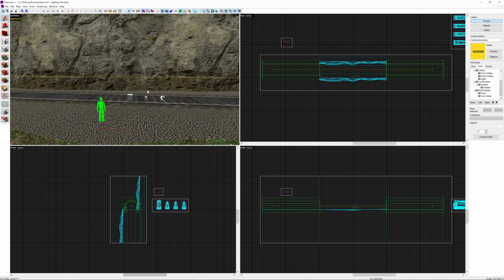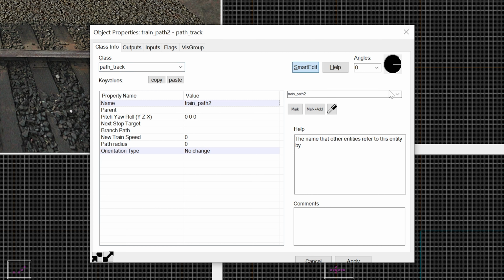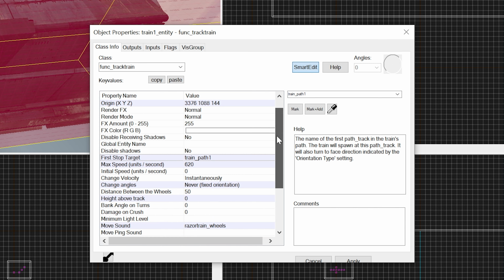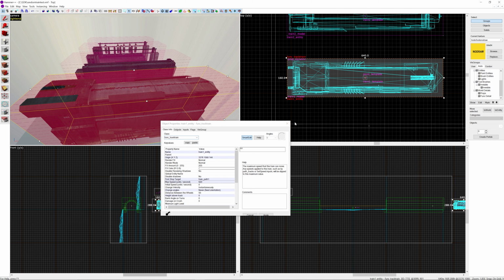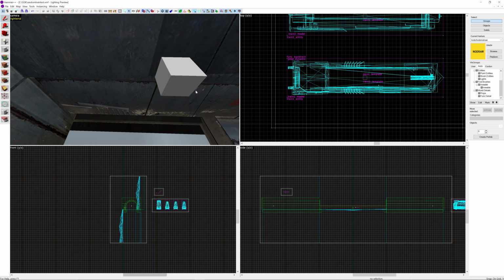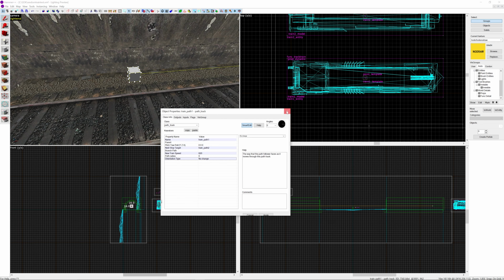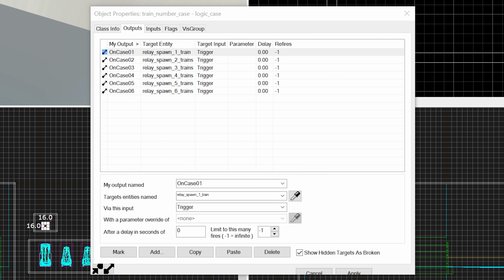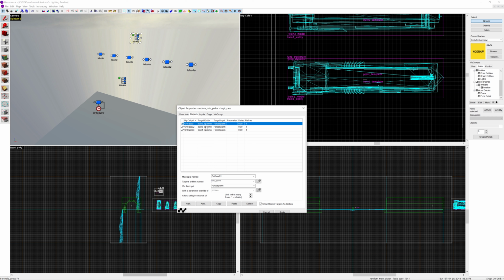Hammer Tutorial 25 - Pseudorandom Razor Train Setup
Hey everyone and welcome to another viewer requested Hammer tutorial, today I am showcasing how to create random trains. This will be achieved by using the razor train models from Half-Life 2 (you can do this for any trains that have approximately the same length), a logic_timer, a couple of logic_case entities, some logic_relay entities and point_template/env_entity_maker entities for train spawning. This tutorial creates an effectively randomized (pseudorandom) razor train with varying length and carriage setup.